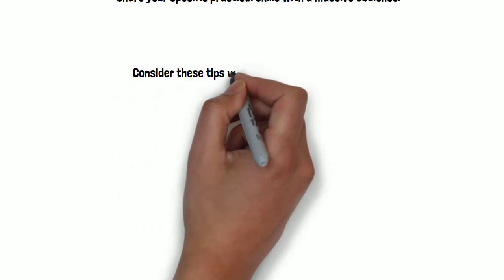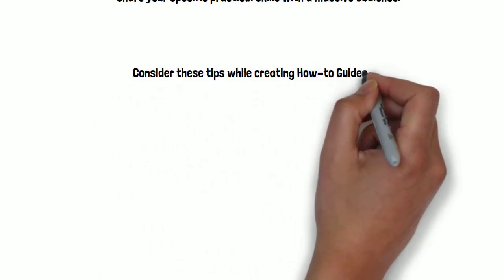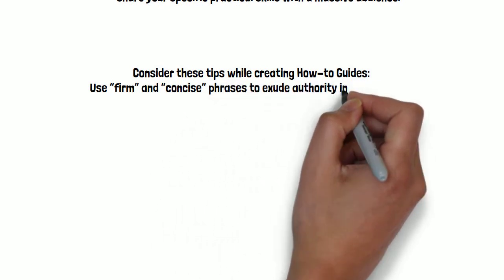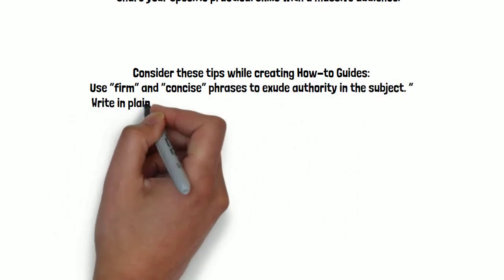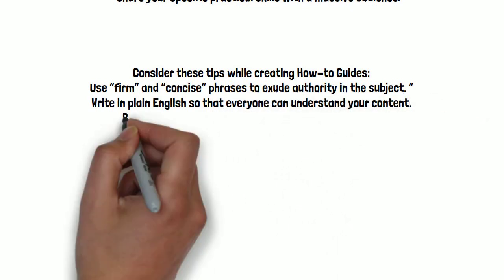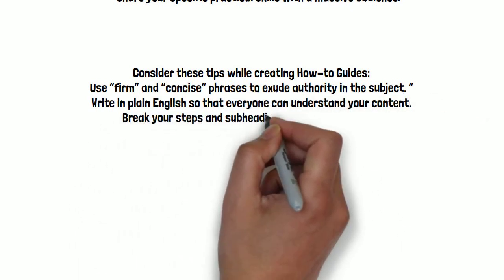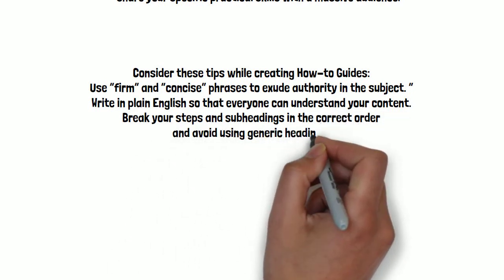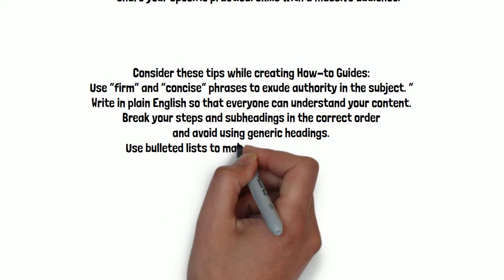Monday quick tips, 16 blogging ideas to make you money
Do you have your own business or want to start out on your own?

Every Young Entrepreneurs and business owner needs to be aware of the hints and tips we tell you every week.

If you are looking for starting your own small business, self employed or run a successful business then, these series of videos will help you to get and grow successfully in business.

Tips about small business, self employed individuals, employers, professional, home business, internet business and independent contractors.

This helps us know what topics are popular and what other things you would like to know about.

Check out some of our books to help you make and save money.

80+ ways to make money

How to pay off your mortgage early:

80+ ways to make money